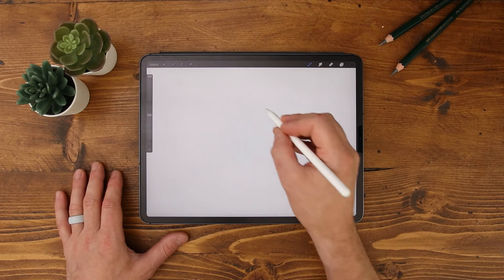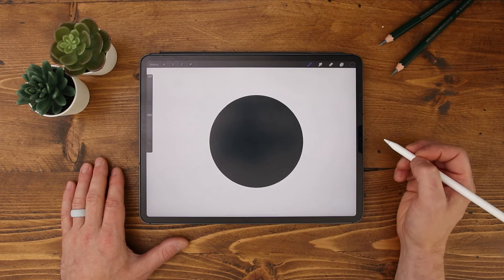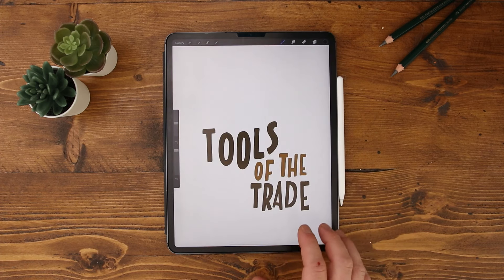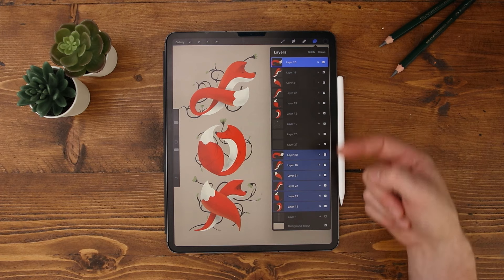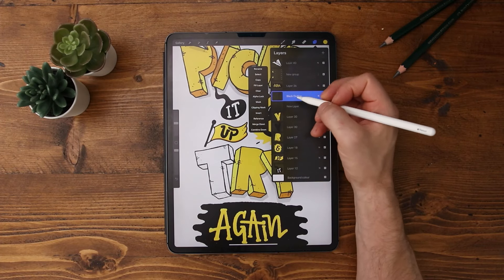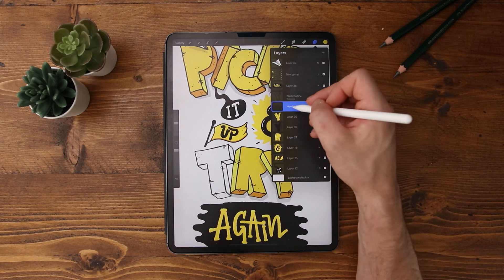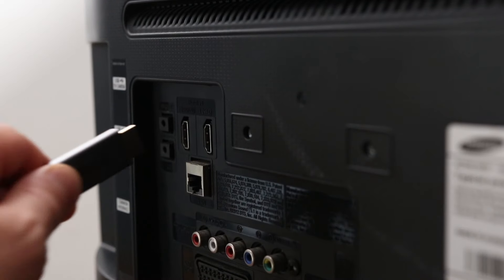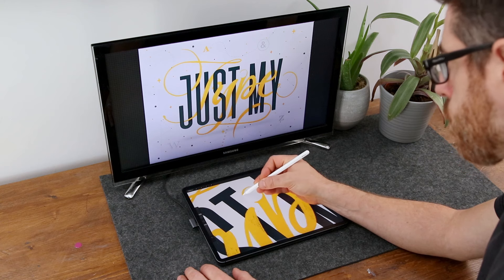7 PROCREATE TIPS that will leave you SPEECHLESS!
Whether you’ve been using Procreate on the iPad Pro for some time now or have just picked it up, these 7 tips I’m going to give you will take your skills to a whole nother level. If not that it will probably save you a bit of time.

1. Adjusting the threshold when filling an object 0:15
2. Move the brush/opacity slider up and down 0:52
3. Quick show/hide all layers 1:11
4. Duplicate multiple layers 1:32
5. Copying multiple layers to another document 1:56
6. Reference layers 2:21
7. Connecting your iPad to an external monitor 3:24